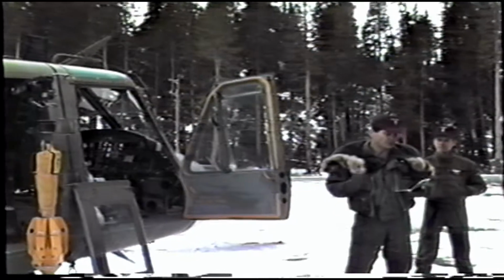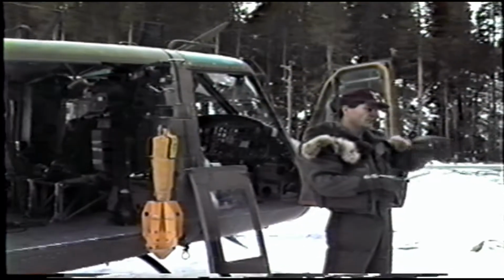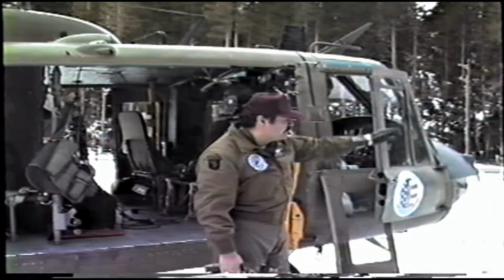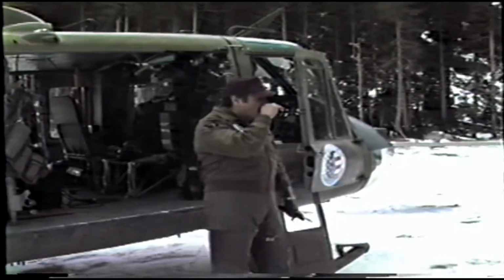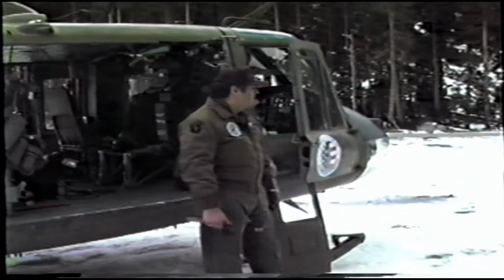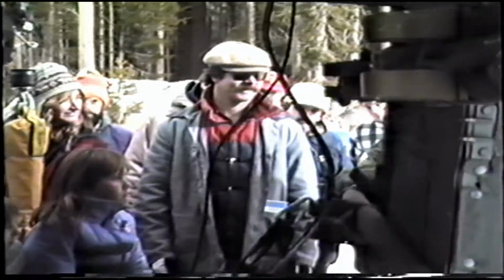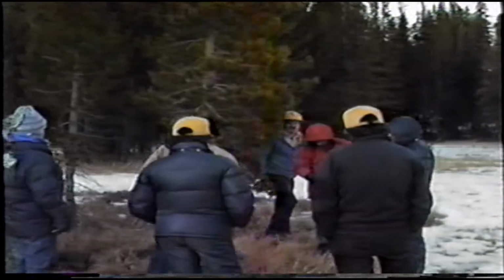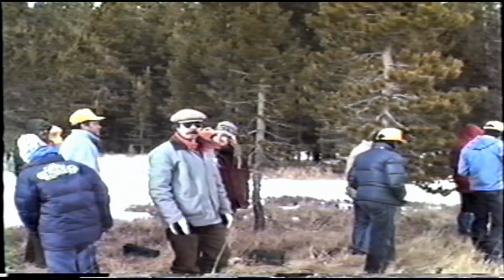Search and Rescue Helicopter Training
Back in the 80’s I was a volunteer member of the Eldorado County Sheriff’s Search and Rescue Team.

We did all kinds of fun stuff and sometimes some very sad stuff.

The fun stuff was utilizing the training and becoming friends with some great folks who gave their time and effort in order to help those in need, lost hikers, lost skiers, accident victims and many other instances where people needed help.

The bad stuff, well let’s say it usually involved someone being gravely injured or worse. Packing bodies out of the forest or pulling one from the water is no fun at all.

This video is one of those training days to acquaint the team with safe helicopter protocol when using the helicopter to transport victims and most importantly being safe around the aircraft.